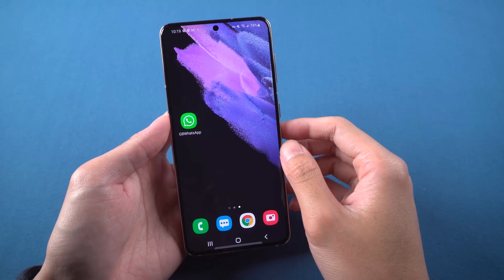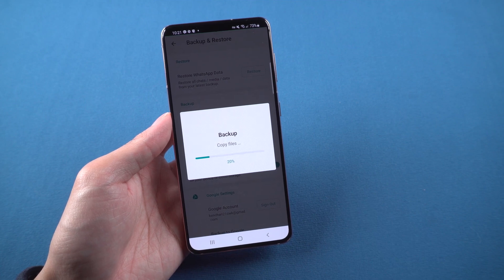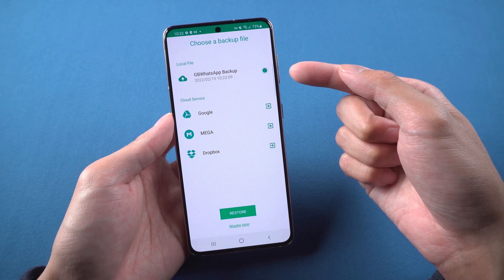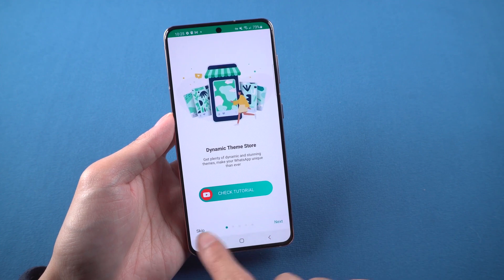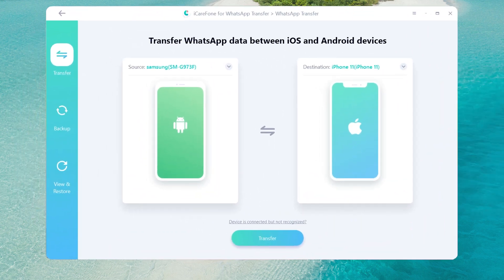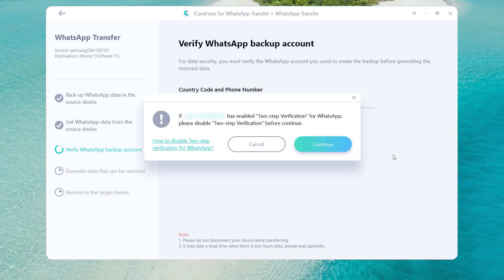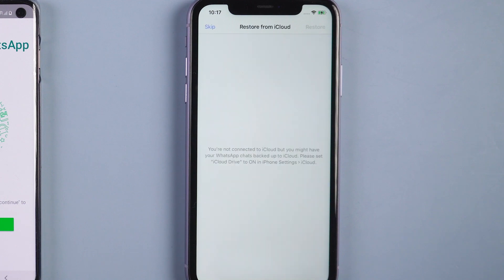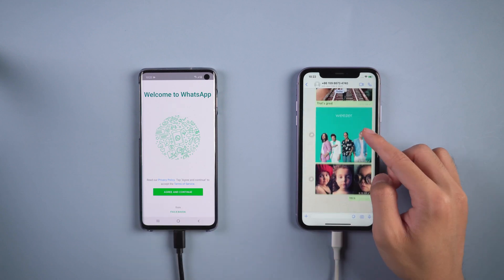Download von GB WhatsApp & Backup auf Google Drive 2022--WhatsApp von Android auf iPhone übertragen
In diesem Video geht es darum, wie man das Problem der WhatsApp-Übertragung von Android auf iPhone für Sie lösen kann. Mit iCarefone Transfer, können Sie Ihr Problem effektiv lösen. Wenn Sie daran interessiert sind, sehen Sie sich bitte das nächste Video an.

Warum Tenorshare Tenorshare iCareFone for WhatsApp  Transfer empfehlen?
1. Multidirektionale Übertragung von WhatsApp & WhatsApp Business zwischen Android & iOS.
2. WhatsApp & WhatsApp Business Backup auf iPhone, iPad und Android vollständig Wiederherstellen.
3. Unabhängig davon, ob Sie WhatsApp- oder WhatsApp Business-Chats, Kontakte, Fotos oder andere Daten speichern müssen, können Sie sie mit iCareFone for WhatsApp Transfer als Datei zum Anzeigen exportieren.

Zeitstempel:
00:00​ Vorschau
03:35 Methode 1 - Übertragen von Whatsapp-Chats von Android auf iPhone mit iCareFone Transfer

whatsappvonandroidaufiphoneübertragen whatsappchatswiederstellt# whatsappaufneueshandyübertragen#whatsappvonandroidaufandroidübertragen